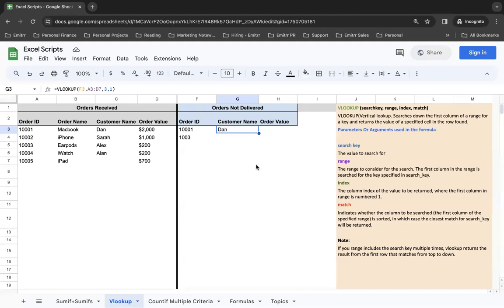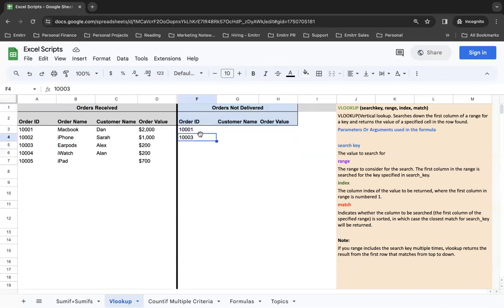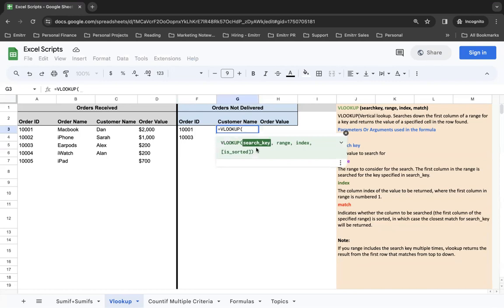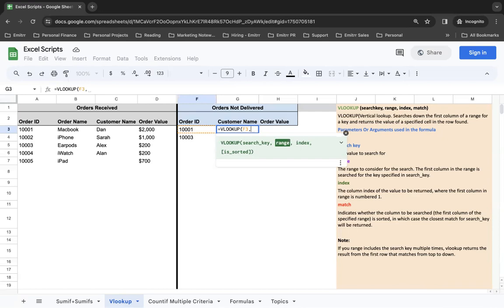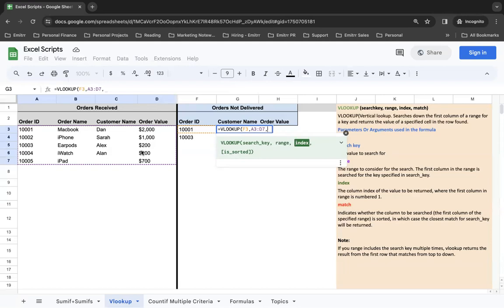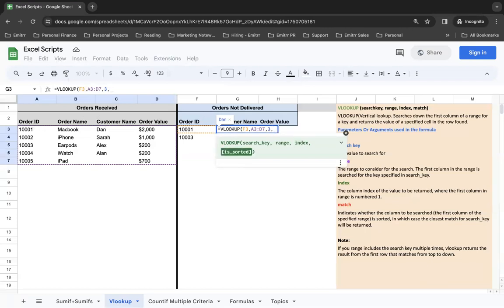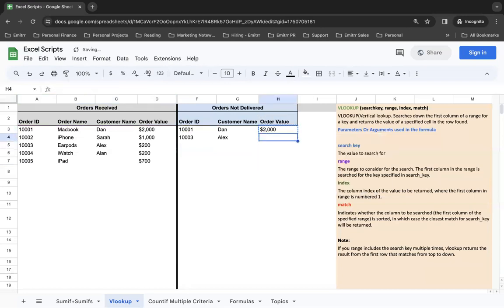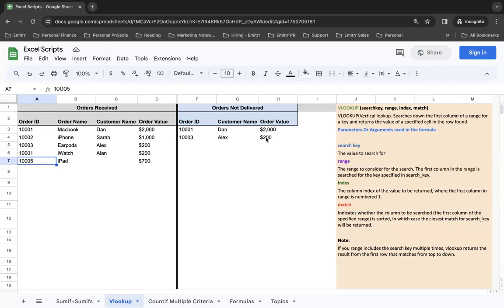How to use =VLOOKUP in Google Sheets and Microsoft Excel | 5 minutes Tutorial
In this video, I try to help you understand how you can use VLOOKUP in Microsoft Excel and Google Sheets in 5 minutes.

I've tried to explain this with a simple example of an eCommerce company using two tables:

Table 1: Orders received
Table 2: Orders Not Delivered

And how you can lookup customer information from the order received data table to identify customers whose orders did not deliver. I've explained how you can do that using VLOOKUP.

Things to keep in mind while using VLOOKUP:
- If your range includes the search key multiple times, vlookup returns the result from the first row that matches from top to down.Since, its Vertical Lookup.
- Your Search key should be the first column from left to right when defining your range